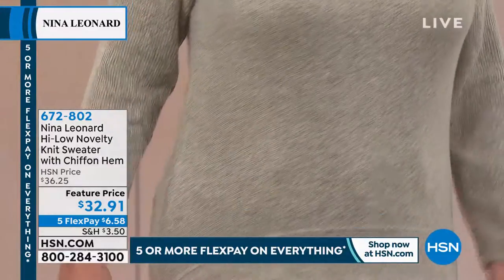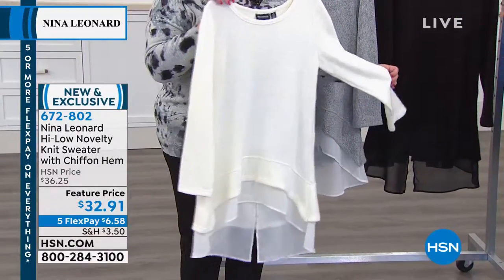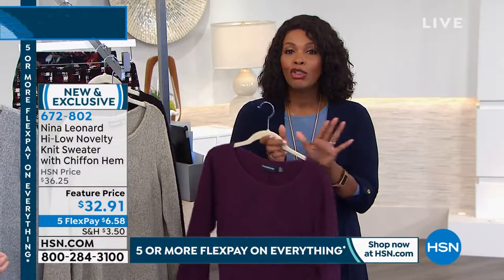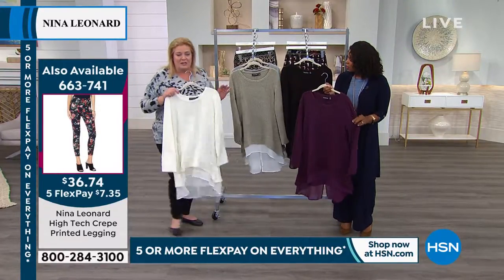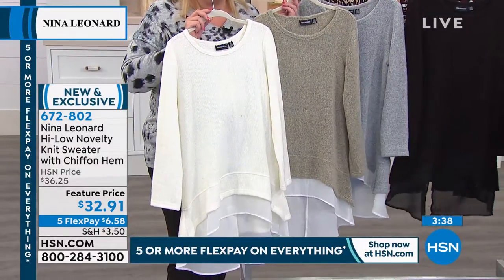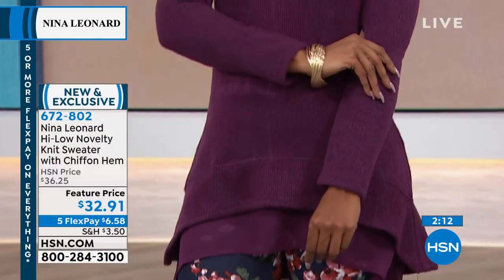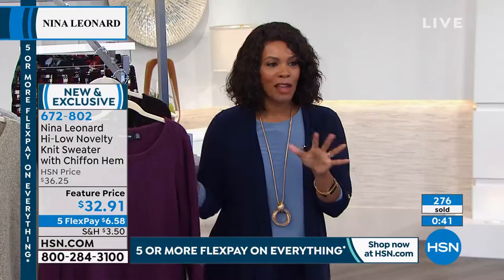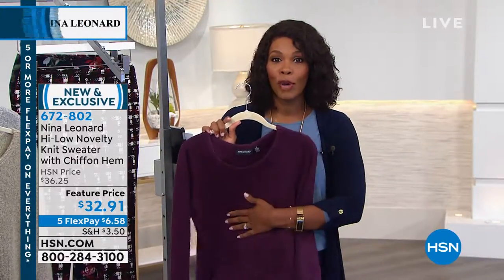Nina Leonard HiLow Novelty Knit Sweater with Chiffon Hem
Effortless and undeniably chic. This novelty knit pullover sweater gives you a flattering, layered look for all your coolweather days ahead.